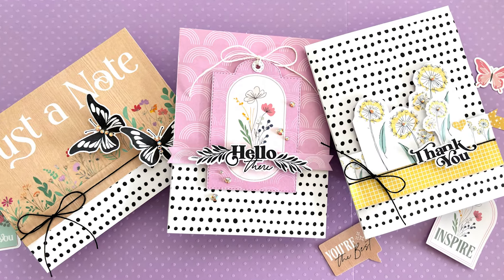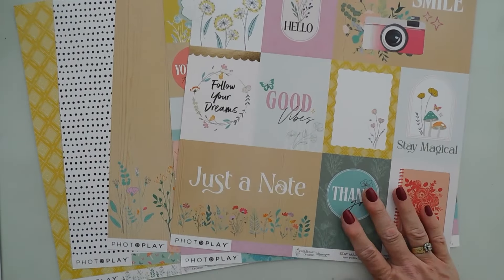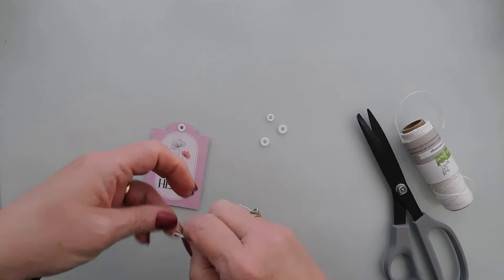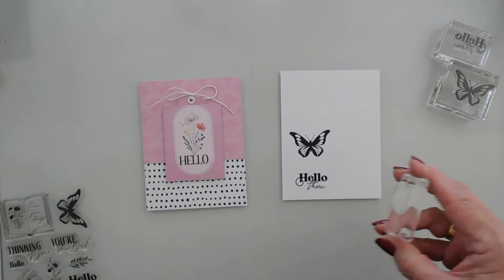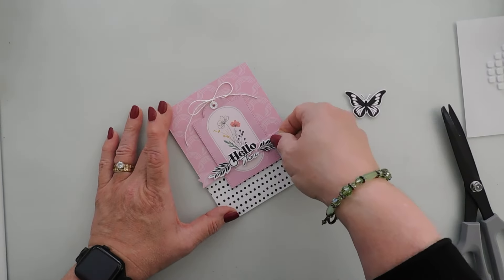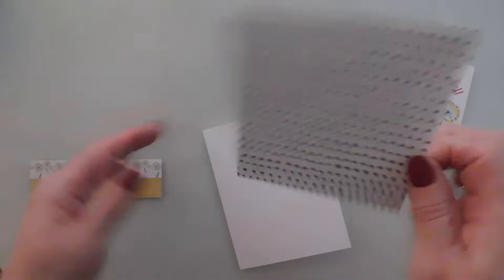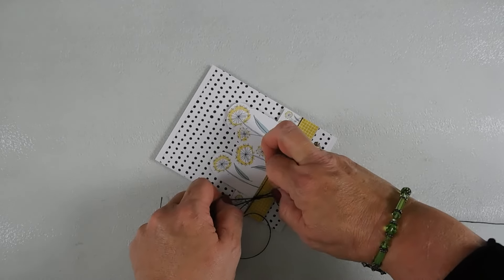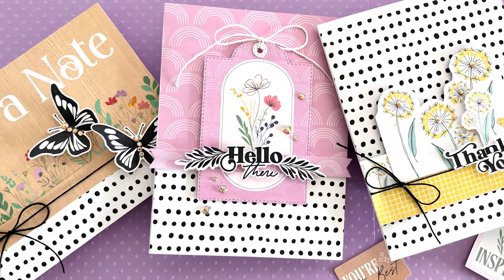Tuesdays with Tina | Three Cards with the Wildflower Dreams Collection | PHOTOPLAY PAPER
Welcome to Tuesdays with Tina!!🌷I'm thrilled to showcase three cards from the Wildflower Dreams Collection.  Each card features the lovely patterned papers, including the cut - apart sheets and a few stickers. We're also using the amazing Wildflower Dreams Stamp and coordinating Die set for our project.🖤

🦋SUPPLIES:
• Photoplay Paper Wildflower Dreams Collection
• Photoplay Paper Wildflower Dreams Clear Stamp Set
• Photoplay Paper Wildflower Dreams Die Set
• Photoplay Paper SIS Nested Tags Die Set
• Photoplay Paper SIS A2 Card Bases